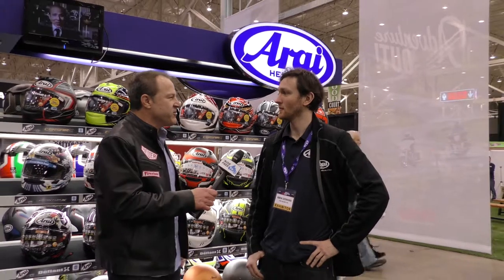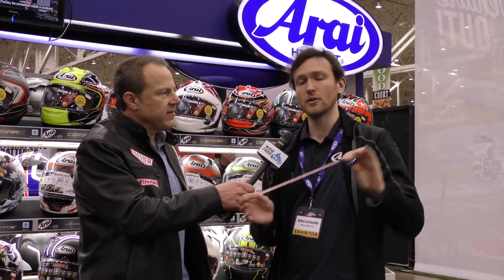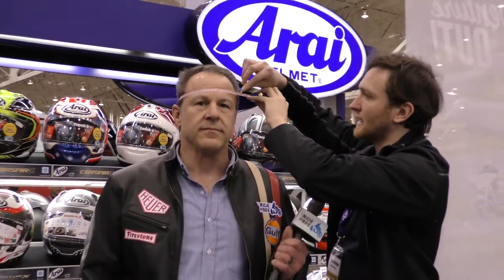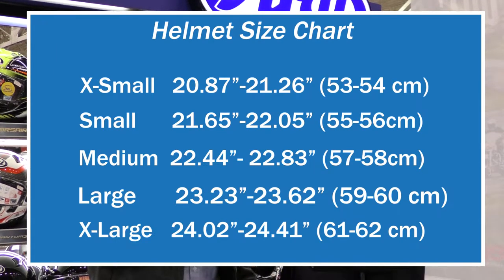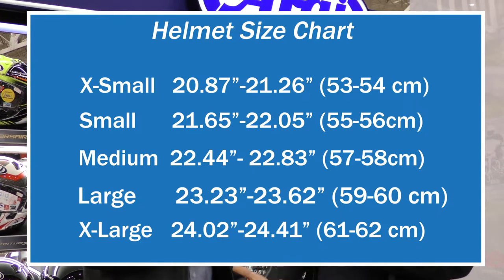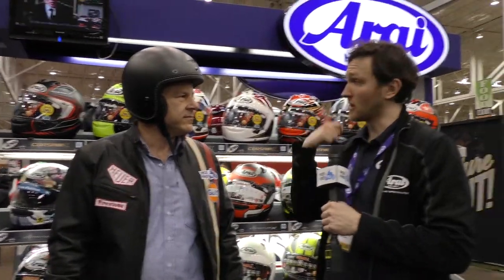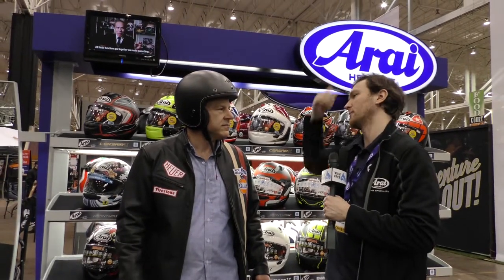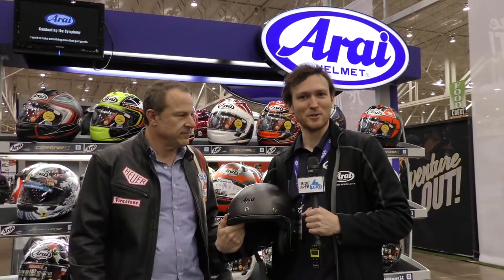How to Fit Your Helmet Perfectly (featuring Arai Helmet) | Ride Free TV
Andrew at Arai Helmet Americas talks about the importance of a proper fit for your motorcycle helmet. Hint: size is just the beginning!

ABOUT RIDE FREE TV
At Ride Free TV, our focus is YOU, the rider! We are your go-to for all things motorcycle. Our videos and content cover the best upcoming rides & events, the coolest gear and all kinds of interviews with all kinds of riders—especially you.  Our goal is to bring you a steady stream of entertaining, funny and relevant content.

Immerse yourself in all things motorcycle  @RideFreeTV!

STAFF
Host/Executive Producer - Jason A. Waechter, Esq.
Production Coordinator - April Davis
Video Editor - Jacquelynn Douglas

Jason Waechter is proud to represent injured bikers.